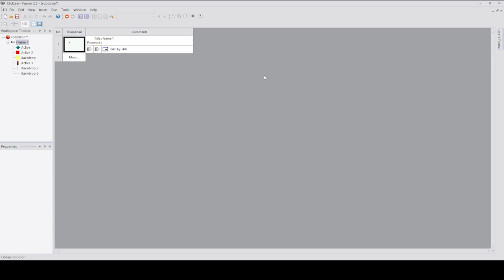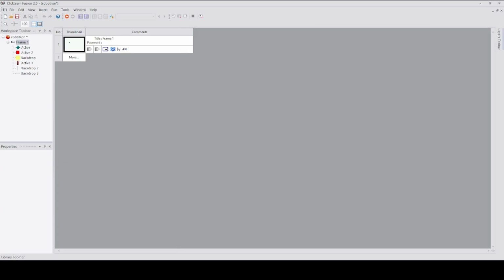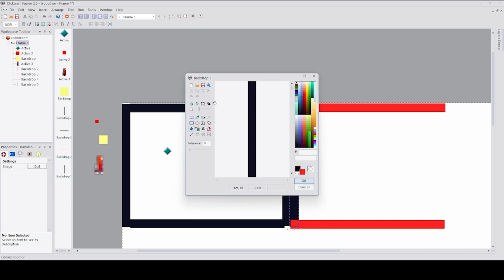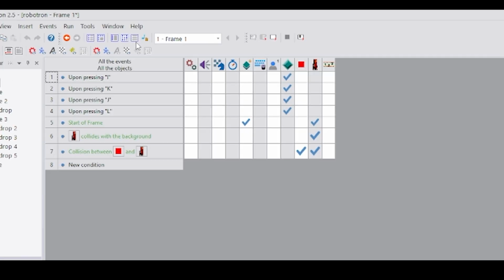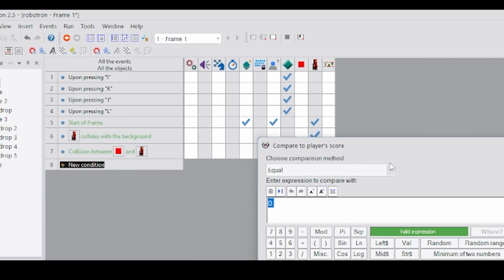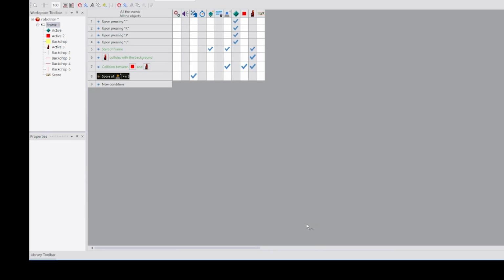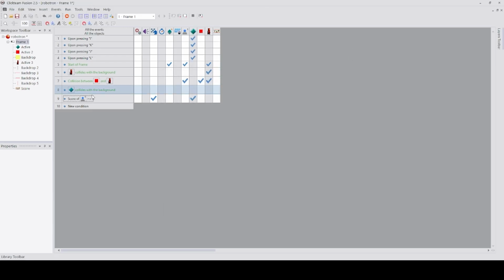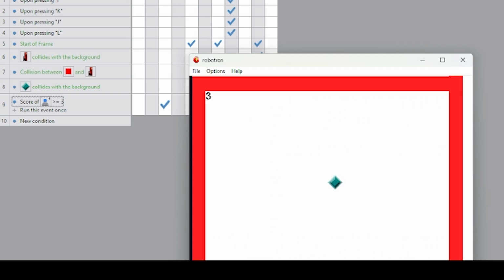Clickteam Fusion Robotron Levels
This video will show you how to create multiple single screen levels on 1 frame in clickteam fusion